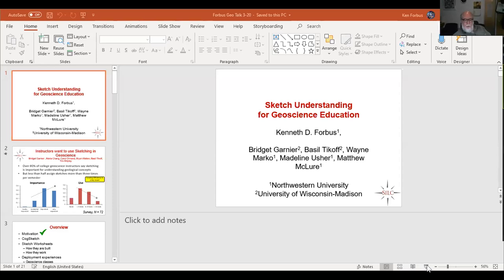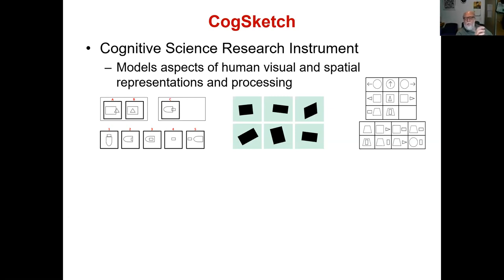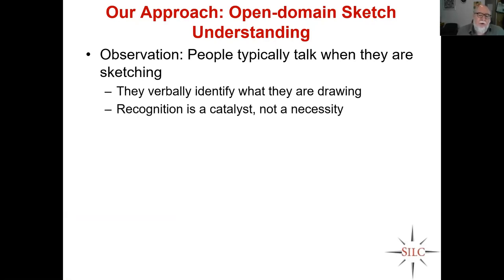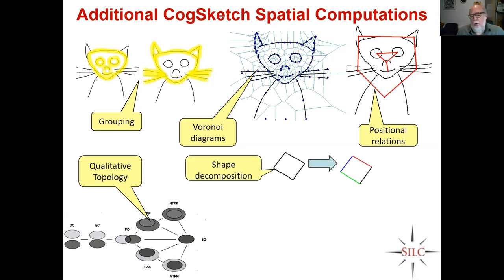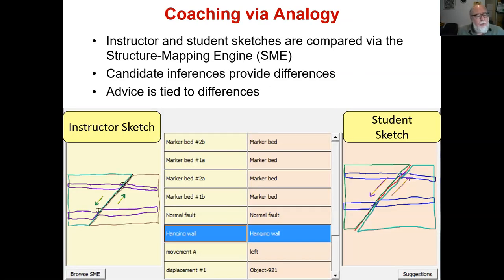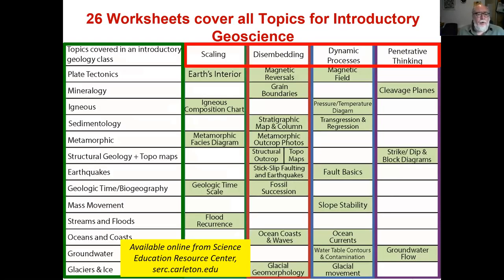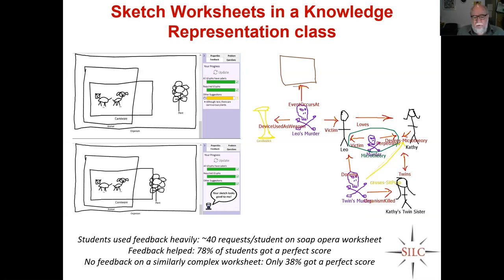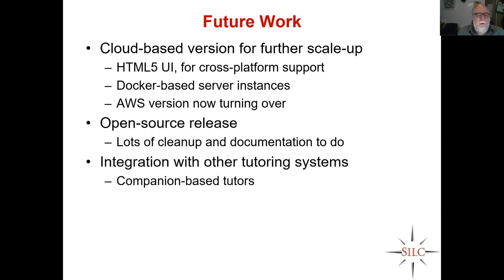Sketch Understanding for Geoscience Education - Dr. Ken D Forbus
Abstract:
A recent survey indicates that geoscience instructors think sketching is important for learning geoscience, but they don't use sketching as often as they would like because they are too hard to grade, especially with large class sizes.  This talk describes how cognitive models of high-level human visual processing and analogy can be used for open-domain sketch understanding, in a system called CogSketch.  CogSketch is also a platform for new kinds of sketch-based educational software, including  Sketch Worksheets, which are authored by instructors not AI experts.  This talk will describe the basics of CogSketch, Sketch Worksheets, and their deployment in geoscience classes at two universities.

Short bio: Kenneth D. Forbus is the Walter P. Murphy Professor of Computer Science and Professor of Education at Northwestern University.  He received his degrees from MIT (Ph.D. in 1984). His research interests include qualitative reasoning, analogical reasoning and learning, spatial reasoning, sketch understanding, natural language understanding, cognitive architecture, reasoning system design, intelligent educational software, and the use of AI in interactive entertainment.  He is a Fellow of the Association for the Advancement of Artificial Intelligence, the Cognitive Science Society, and the Association for Computing Machinery.  He is the inaugural recipient of the Herbert A. Simon Prize for Advances in Cognitive Systems, a recipient of the Humboldt Research Award, and served as Chair of the Cognitive Science Society.